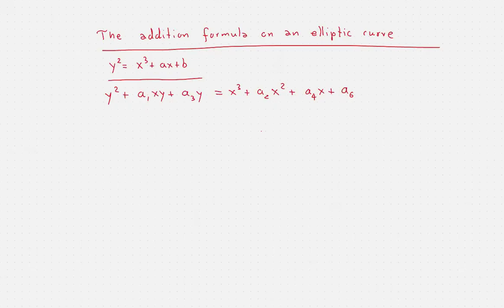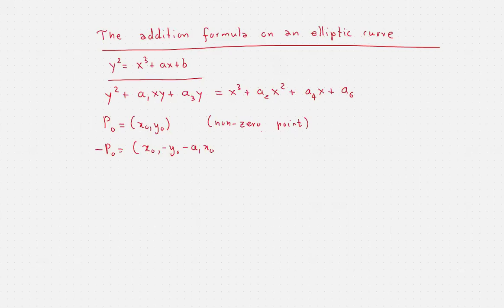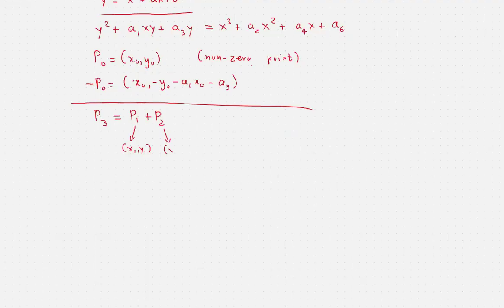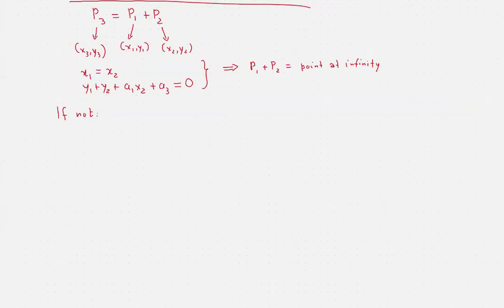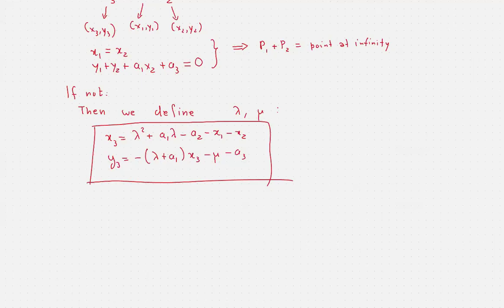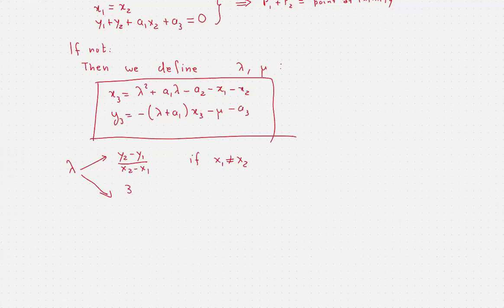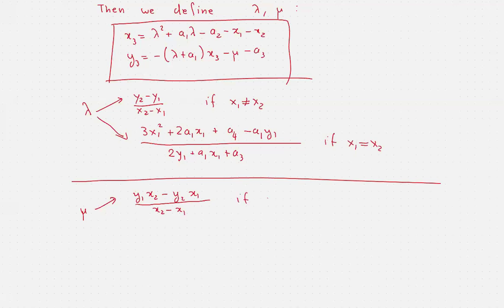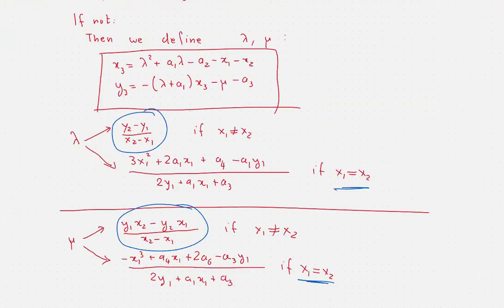Project Elliptic Curves - 13 - Group Operation Formula on an elliptic curve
In this video, we give the most general group operation formula for an elliptic curve.